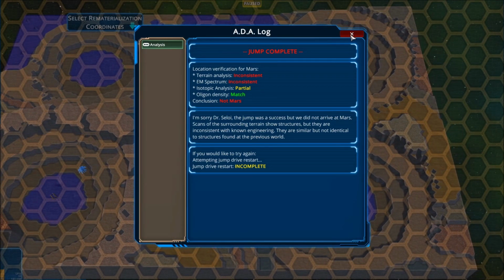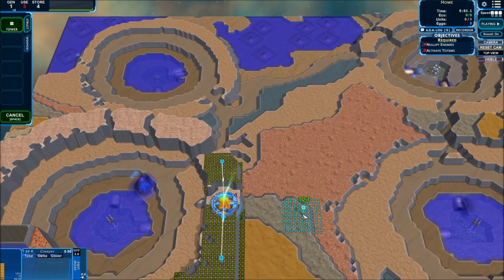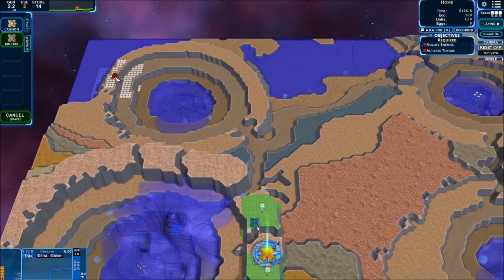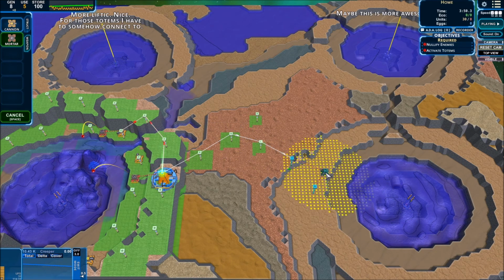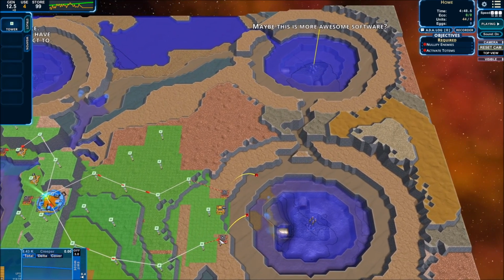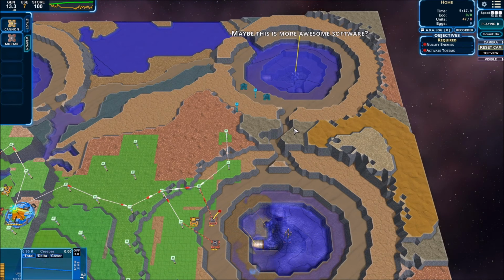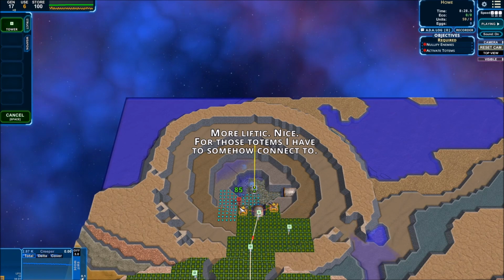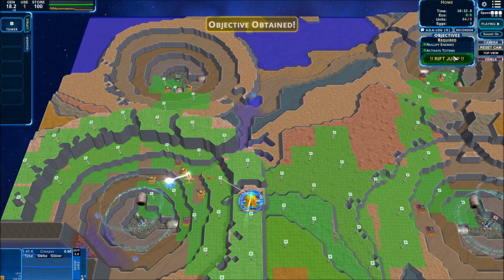Randoms (27): Creeper World 4 Demo pt2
I'm planning for Randoms to be a mixture of occasional videos for when I don't have time to record a full series and will be more just a snap shot of what I might be playing in ideal moments.  These will hopefully be entertaining and will let me record thing even when real life is getting in the way of what I'd rather be doing."A random mixture of badly edited junk because you can't be bothered to record things properly".  Well, sure, you could describe it like that too, but did you have to be so rude about it?